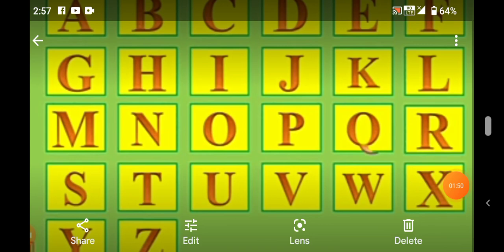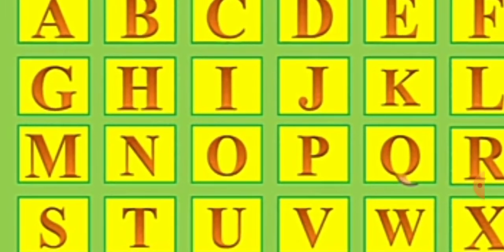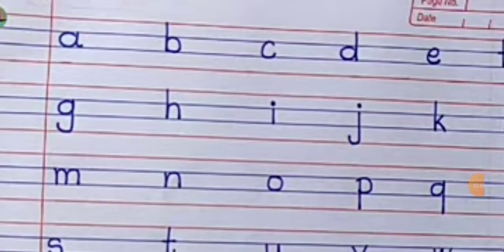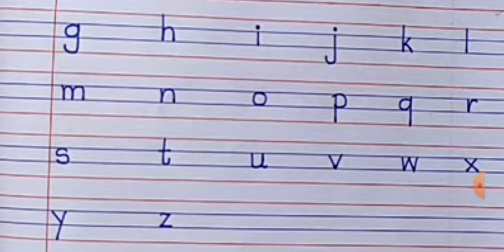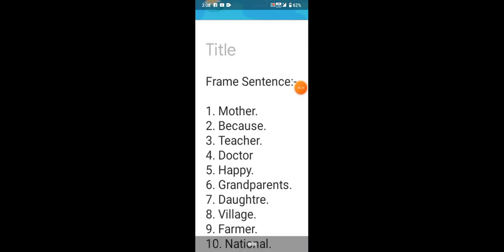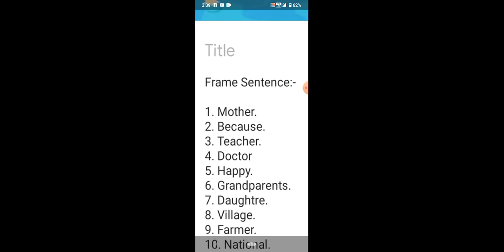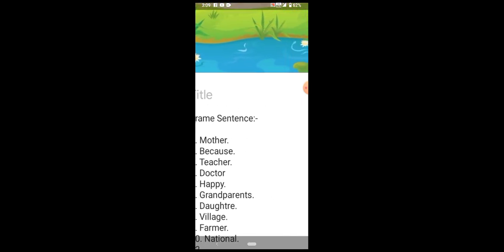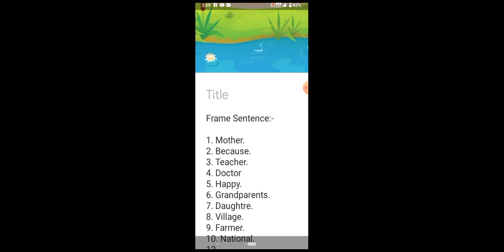5TH ENGLISH 1